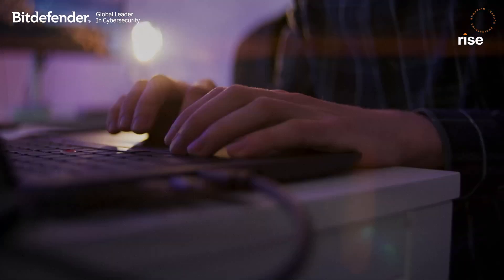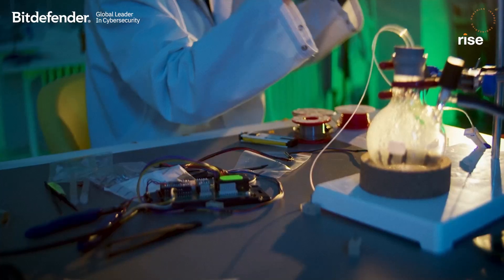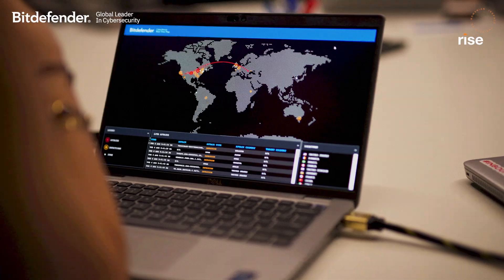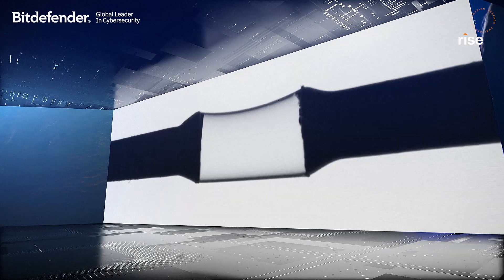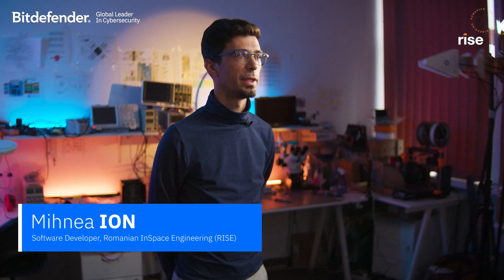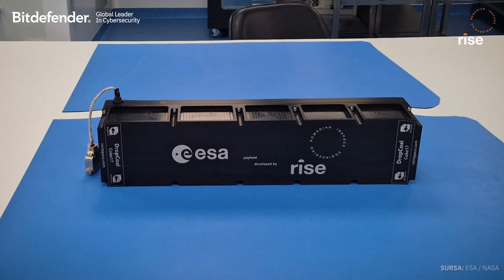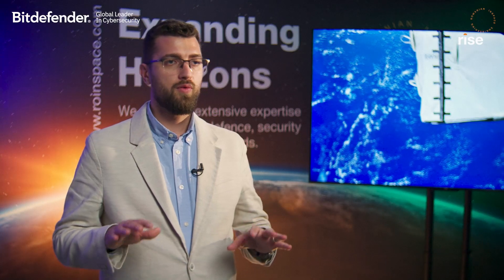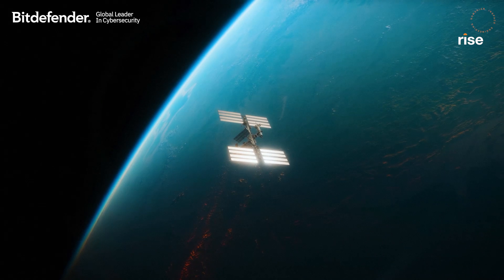Bitdefender protects DropCoal, Romania's first space device to reach the International Space Station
Bitdefender GravityZone protects DropCoal, the first Romanian space device to reach the International Space Station (ISS), ensuring its safe and uninterrupted operation throughout the entire mission. 🌍🚀

The partnership with Romanian InSpace Engineering (RISE) paves the way for new standards in innovation and resilience in extreme environments. Learn more about Bitdefender's role in the DropCoal project